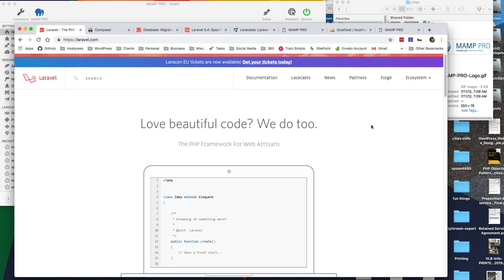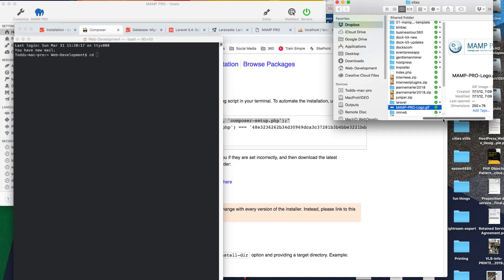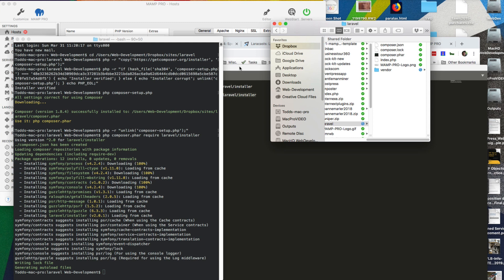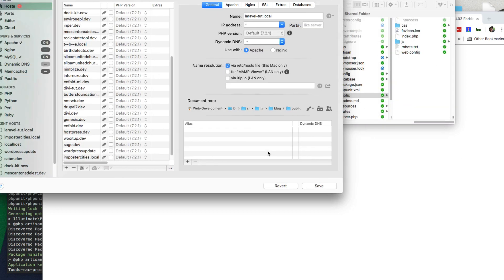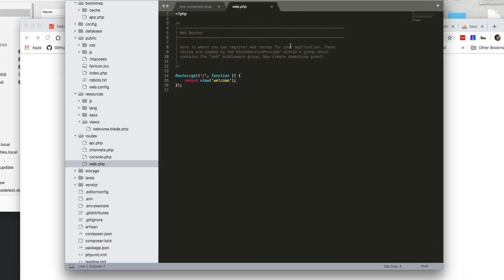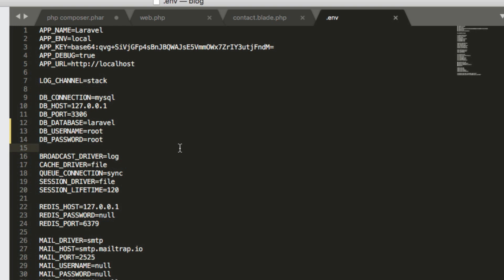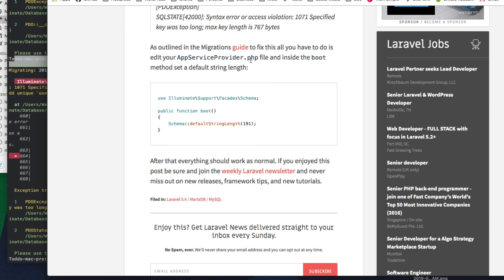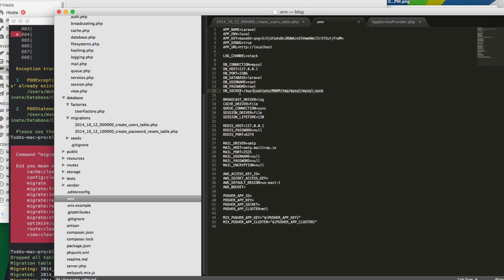Laravel Mamp Pro Setup and Problems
I wanted to follow along with the Laracasts to play around with Laravel but really didn't want to install all the Homestead and dependancies globally on my Mac.
I already use Mamp Pro and it actually works just fine once you set it up. Just a couple things to make sure of.
Yes the other way is better with Homestead or Valet and all that but for me this is just fine.

You can set up your localhost alias ex laravel-tut.local with a related directory in your Mamp Sites directory then install Composer on a local level in that directory to get Lavarel to work.

php composer.phar require laravel/installer
php composer.phar create-project --prefer-dist laravel/laravel blog

With the database you want to connect to it with the .env file but add this after the connection sections so Laravel knows where the socket is.
DB_SOCKET=/Applications/MAMP/tmp/mysql/mysql.sock